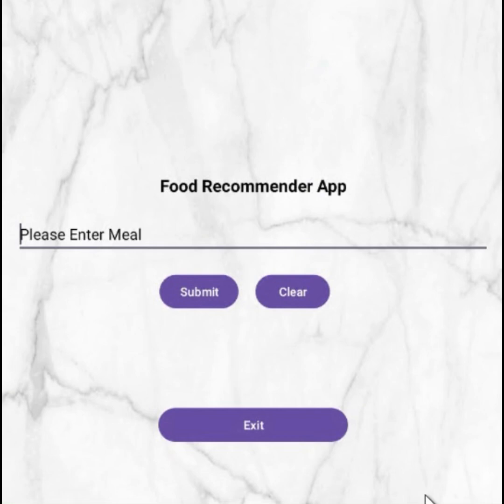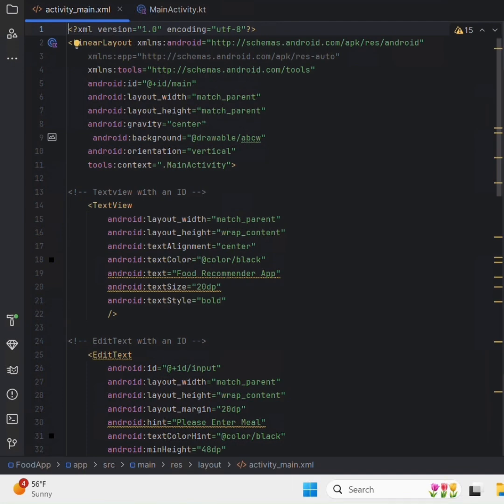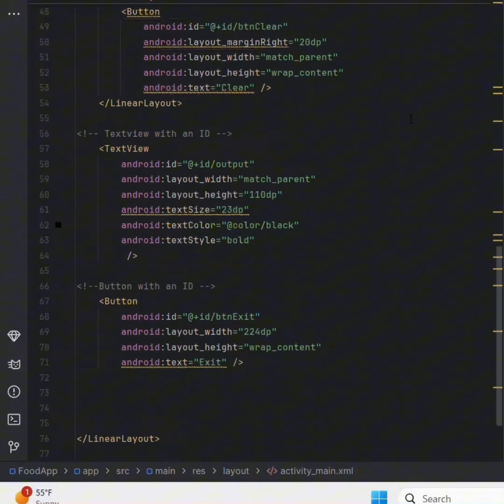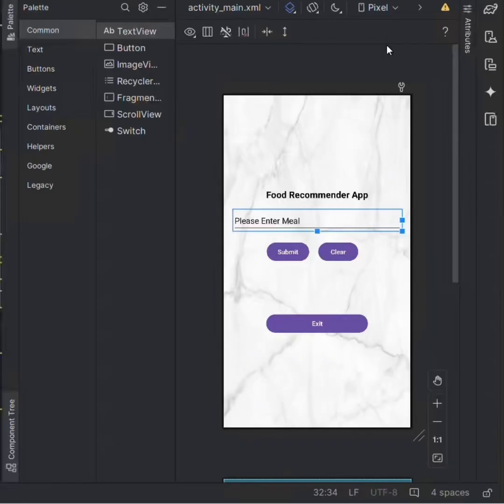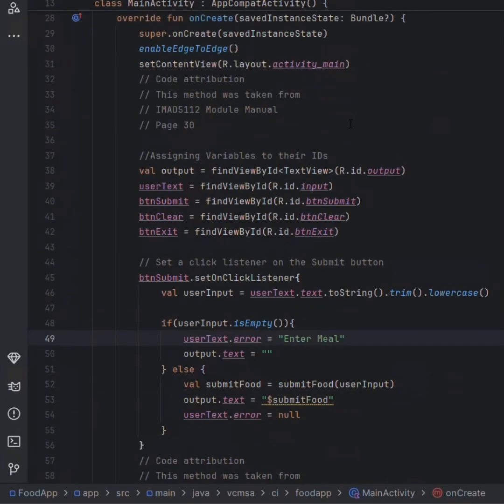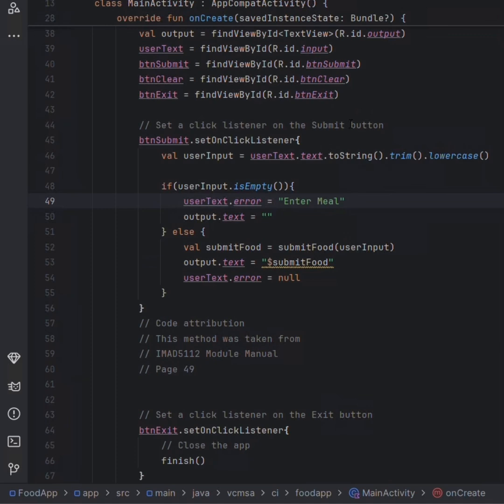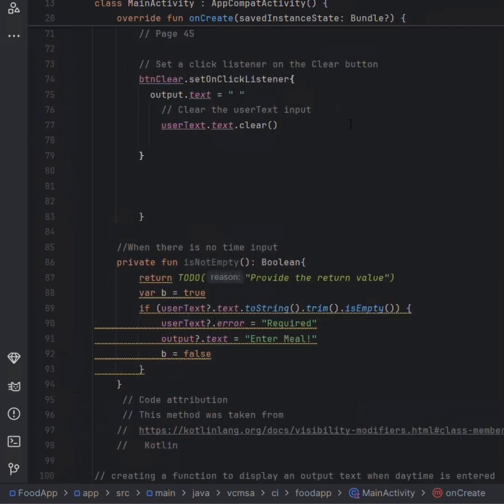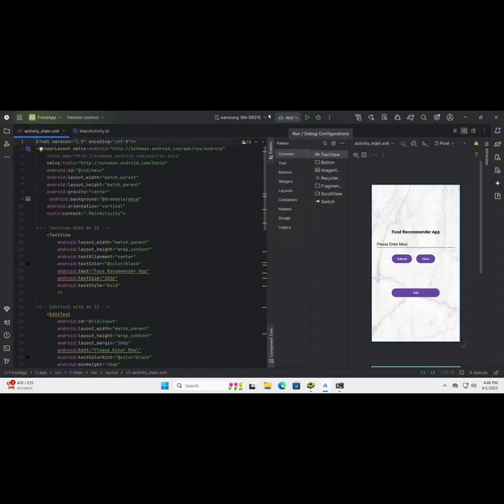Kemoneilwe Mukhari IMAD5112 Assignment 1, ST10487625